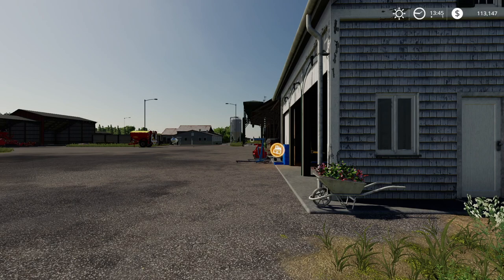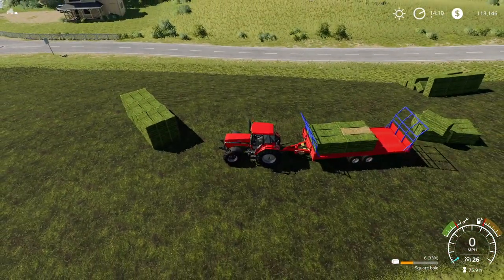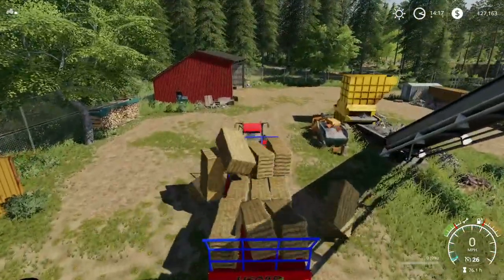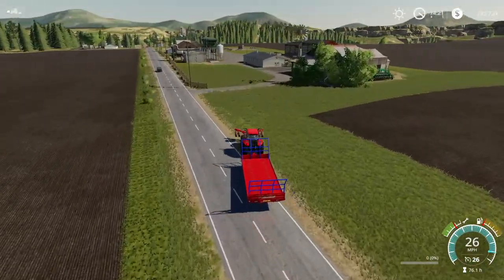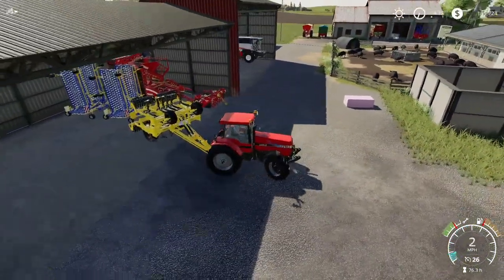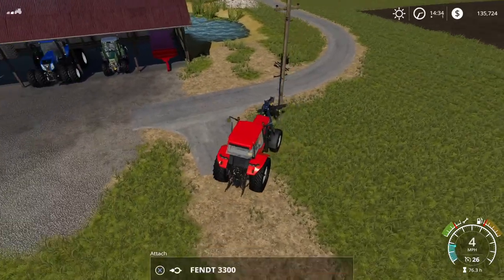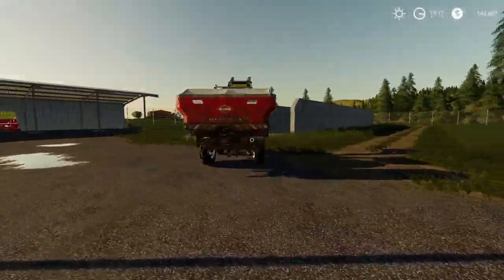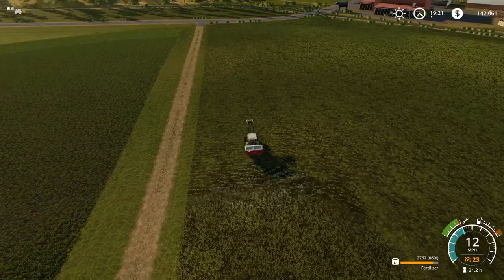Ep 42, New Woodshire, PS4, Farm Cleanup and .... , FS19, Goal of $10 million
I'm finally doing some over do cleanup and testing out my shoulder surgery.
 We are in New Woodshire, on Farming Simulator 19. I play on a PS4.